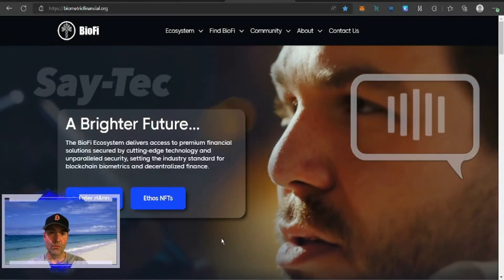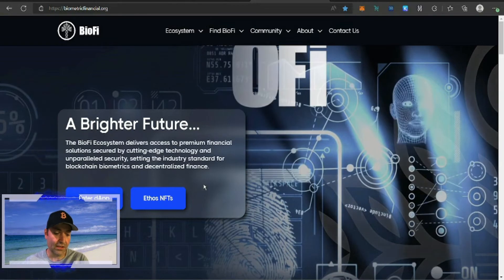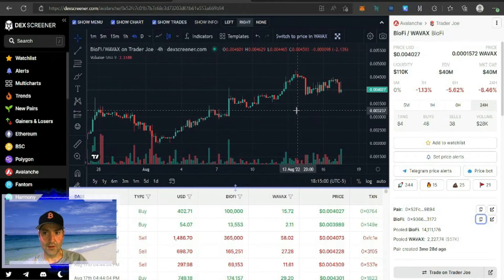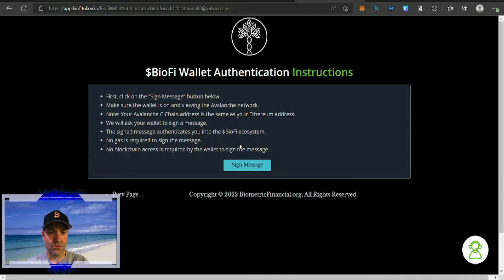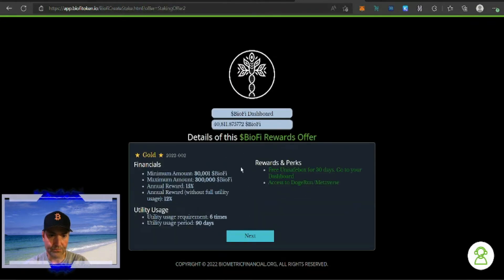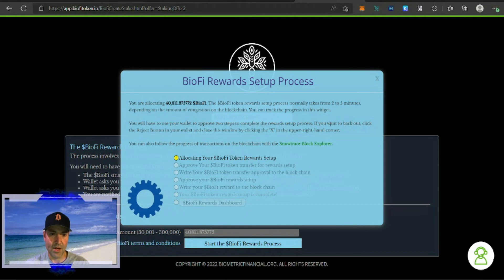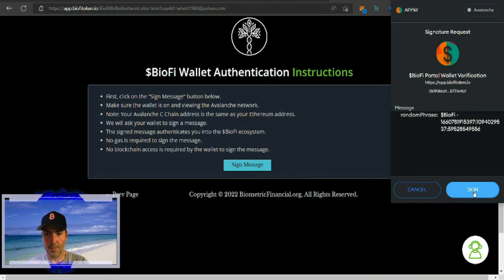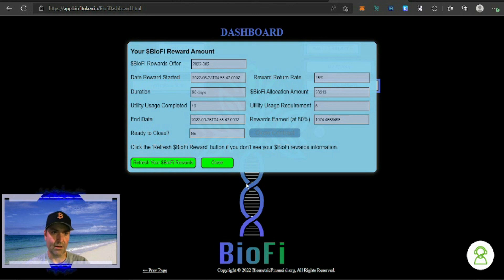How To Stake $Biofi Biometric Financial For Passive Income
Biometric Finance ($BioFi) is a utility token that serves as the glue holding together a
secure set of solutions developed by Finnovant, Inc., and Finnovant key providers. The BioFi
ecosystem leverages biometric security to provide decentralized finance (DeFi) products and
services riding on the blockchain. Finnovant’s core biometric solutions rely on our Say-Tec voice
and facial authentication product line, now being used in the ecosystem globally.

2022,crypto live stream,crypto live trading,crypto trading live,live crypto
trading,10x crypto